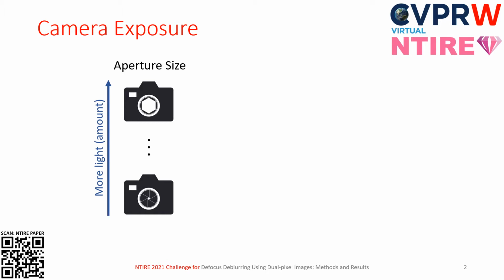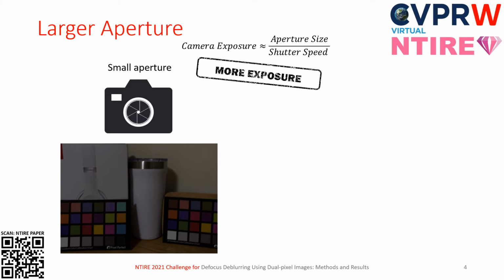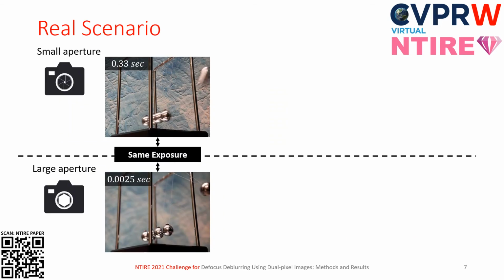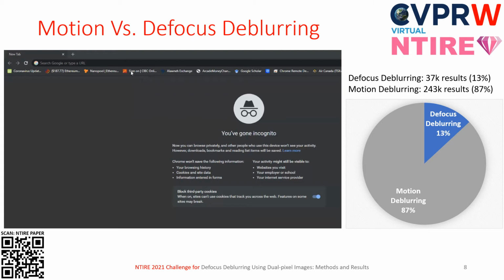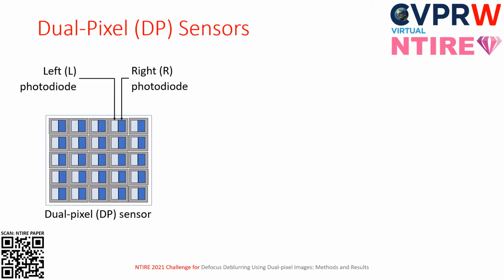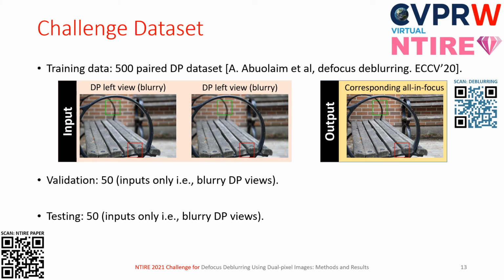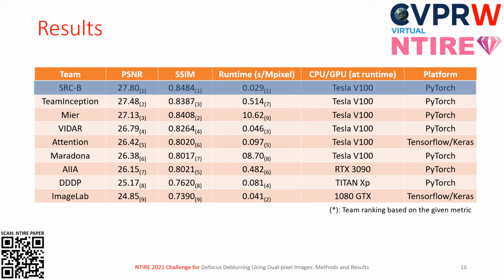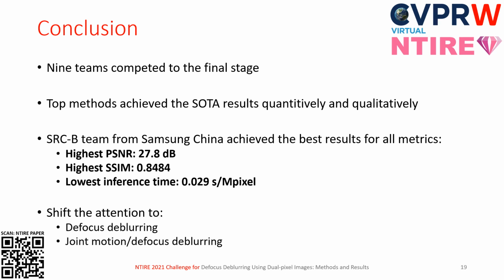CVPRW'21: NTIRE 2021 Challenge for Defocus Deblurring Using Dual-pixel Images: Methods and Results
My presentation for NTIRE Challenge for Defocus Deblurring Using Dual-pixel Images. This challenge is in conjunction with CVPR 2021.
This challenge aimed to gauge and advance the state-of-the-art in reducing defocus blur and attract more attention to this important problem.

The images used in this challenge were obtained using a DP sensor that provided a pair of DP views per captured image. Submitted solutions were evaluated using conventional signal processing metrics, namely peak signal-to-noise ratio (PSNR) and structural similarity index measure (SSIM). Out of 198 registered participants, nine teams provided methods and competed in the final stage. The winning teams represent the state-of-the-art in terms of defocus deblurring using DP images.